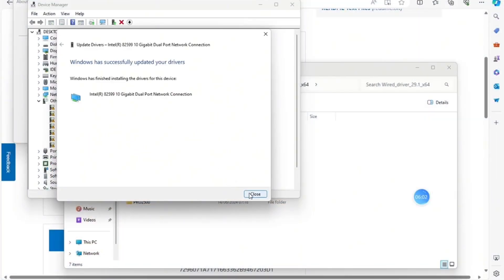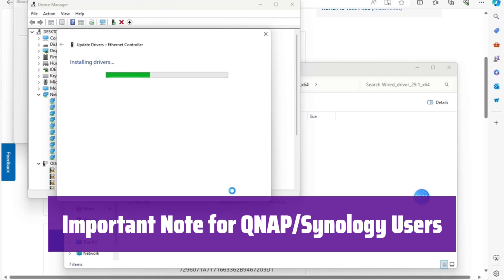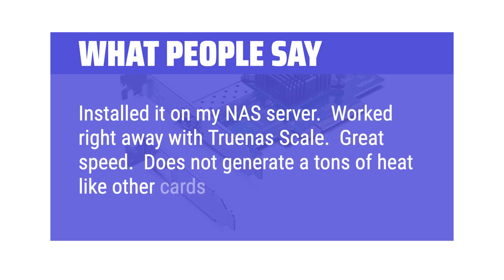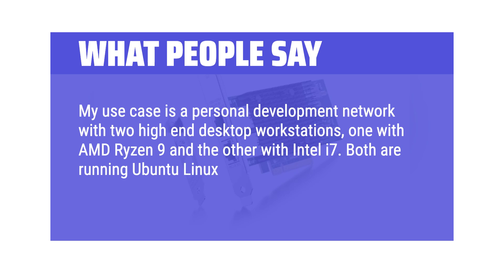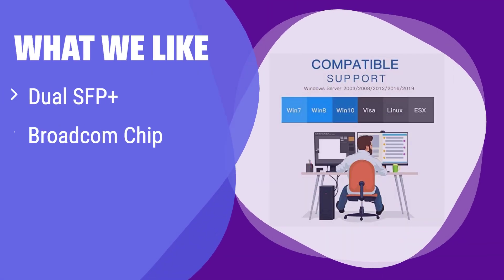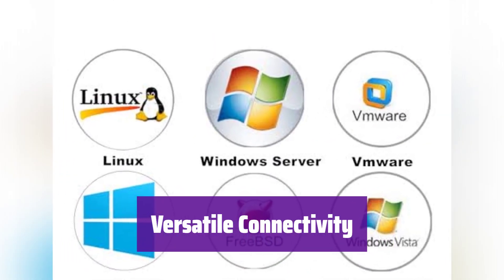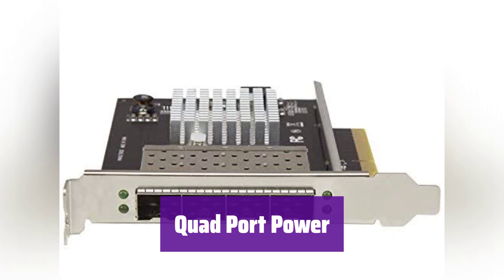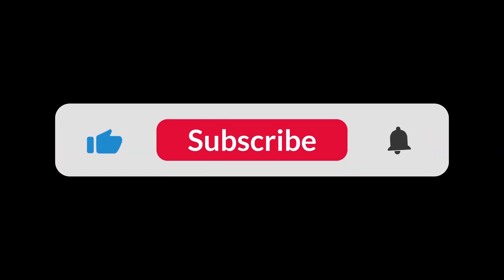The Top 5 Best 10GbE NIC in 2025 - Must Watch Before Buying!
The Top 5 Best 10GbE NIC Shown in This Video:
  5. ► 10Gtek 10GbE X520-10G-1S NIC

4. ► 10Gb NIC Intel X540-AT2

3. ► 10Gb SFP+ PCI-E Network Card

2. ► Vogzone 10GbE X550-T2 NIC

1. ► StarTech 10G SFP+ Network Card

  Table of Contents:
  0:00​​​ - Introduction
  00:34 - 10GTEK 10GBE X520-10G-1S NIC
03:10 - 10GB NIC INTEL X540-AT2
05:53 - 10GB SFP+ PCI-E NETWORK CARD
08:32 - VOGZONE 10GBE X550-T2 NIC
10:36 - STARTECH 10G SFP+ NETWORK CARD

  The best 10GbE NIC is probably one of the most crucial components for anyone looking to supercharge their network performance, whether you're a gamer demanding the lowest latency, a professional needing lightning-fast data transfers for video editing or large file sharing, or a business striving for seamless network efficiency, choosing the right 10GbE NIC can significantly impact your workflow and overall experience. This video will help you navigate the world of 10GbE NICs and find the perfect one to meet your specific needs and budget.